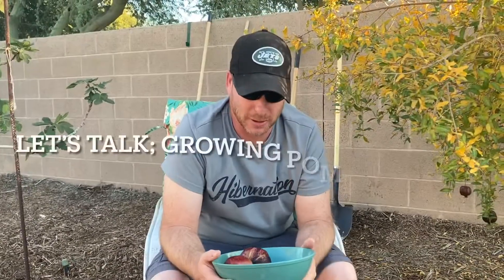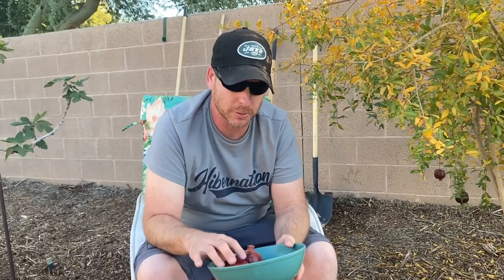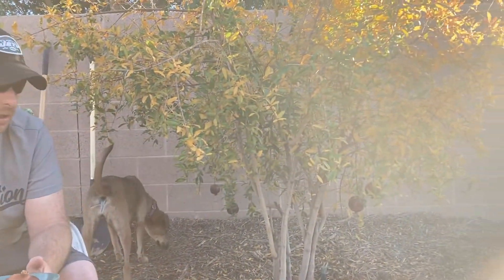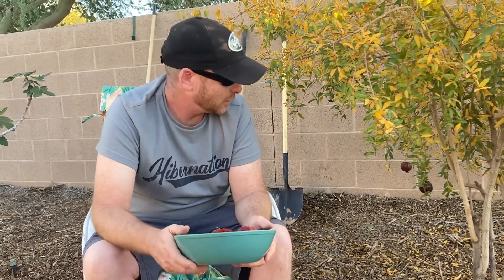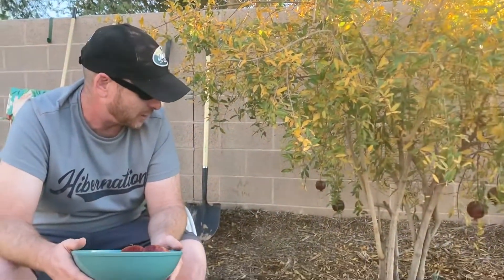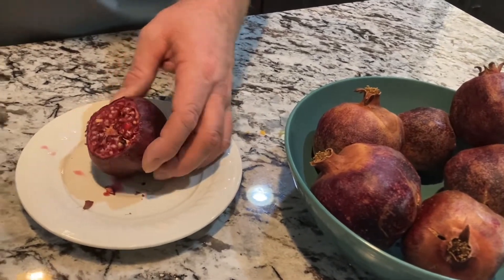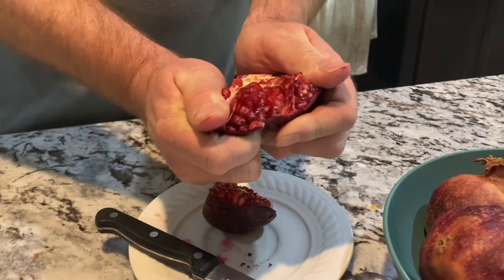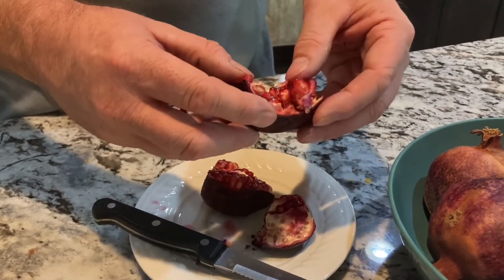Let’s Talk: Growing Pomegranates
Today I go over the challenges and rewards of growing pomegranates.